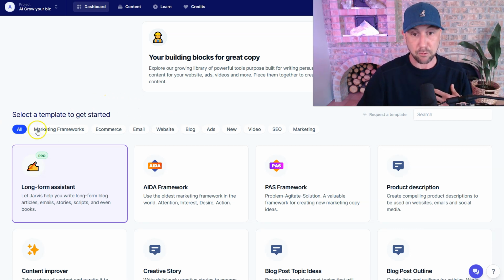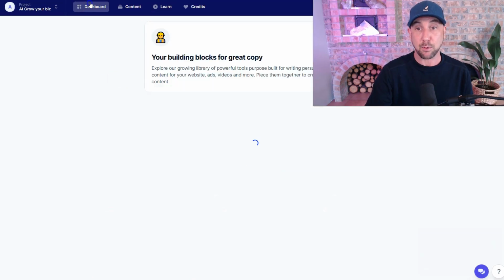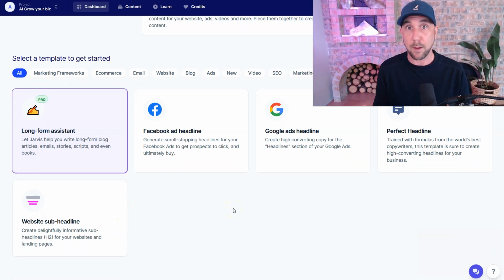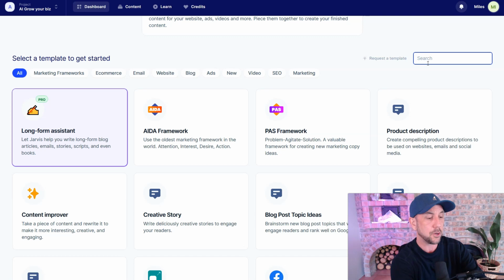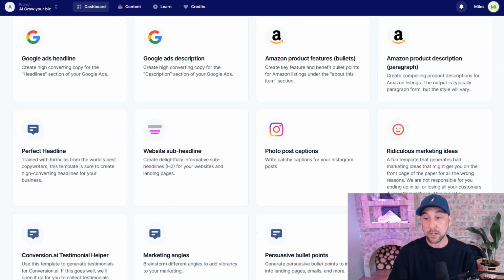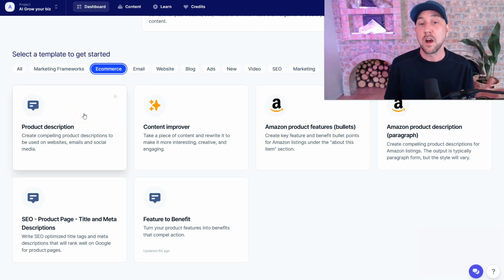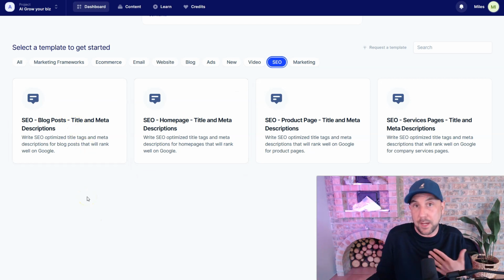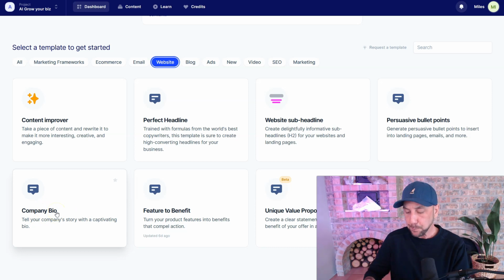21 Ways AI Can Grow Your Online Business, Fast!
Don't get left behind!  Your competitors are leveraging AI to create more content, better content, faster.  This video shows 21 ways that AI can grow your business, faster.

Full disclosure, I am an affiliate for the tool, but keep in mind that I'm a customer of the tool and have been since before they had an affiliate program...  This is a tool my team actually uses.

The main point here is to help you maintain a competitive advantage over your competition when it comes to the world of content marketing. The game of Internet marketing and content marketing changes fast.

Now, this video is an overview of the powerful GPT3 AI that marketers like you are using to create everything from video scripts, blog posts, ebooks, opt-in page headlines and more!

I cover the different templates offered and their uses in this particular video... if you want to see the tool in action be sure to watch this video next

I actually go into the tool and generate specific output from the AI using just a few of the templates shared in this particular video above.

One common question I get is: "Will AI replace copywriters?"

I don't believe they will. I believe that skilled copywriters who have deep knowledge and understanding of their audiences needs and problems will always be relevant.

Bloggers and digital marketers will always have to do the keyword research themselves in order to identify the topics worthy of creating content on.

If you don't know how to do keyword research yet, here's my exact process

These AI tools are going to help copywriters create draft copy, blog posts, social media snippets and emails faster and they eliminate writers block every time.

I used two separate analogies in this video to explain how machinists and car manufacturers have leveraged advanced robotics and even AI to improve the quality and speed of output in those industries.

I believe AI copywriting is simply going to enhance the quality of the output that copywriters can create and increase the speed at which the copywriters can create their sales letters, blog posts, descriptions, etc...

Copywriting will never be fully automated. It will always require your input in order to guide the AI plus your creative thinking to analyze the output making sure it is relevant and useful for your audience.

The GPT3 AI system is an enhancement for copywriters.

As a digital business owner or Internet marketer, there are an overwhelming number of demands for content and copy from you, every day.

From your Instagram posts to your email subject lines...

From your email intro paragraph to the persuasion framework in order to get the click...

From your landing page copy to your Facebook ads.

From your video title to your description...

Blog posts, e-books, video scripts, podcast descriptions, Facebook posts, tweets and more.

And then there is content to get you backlinks like answers on Quora

It is possible to spend all day every day writing content that you publish to the various platforms... and there is still work for us to do at the end of the day.

Product creation, lead magnet creation, setting up the Facebook ads, analyzing the data, managing your books, parts manufacturing and fulfillment, consulting, coaching, etc.

The new AI copywriters are here to help you create the required content for your business faster so you have more time to do the higher value tasks in your business that allow you to make more money online.

the final note...

If you do not yet have your niche chosen and your blog started, this tool is not going to be useful for you.

Finally, if you have not yet started your blog I have a step by step tutorial that shows the exact process

now, you understand that the name of the game is to commit to your audience in your niche.

Then you go find all of the topics they are searching for answers and help with through keyword research.

Finally you go create hundreds if not thousands of unique blog posts that answer all of their questions and promote your products, and publish each one to your blog.

Now you can see that this GPT3 copywriting AI can help you create more content for your audience faster than ever before.

So from here...

It's time to get to work!

Cheers,

Miles Beckler